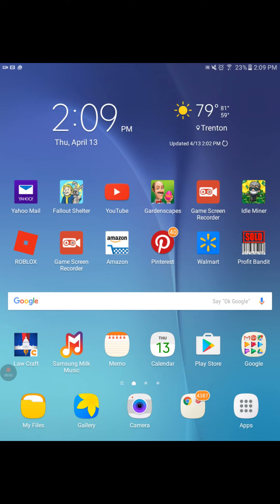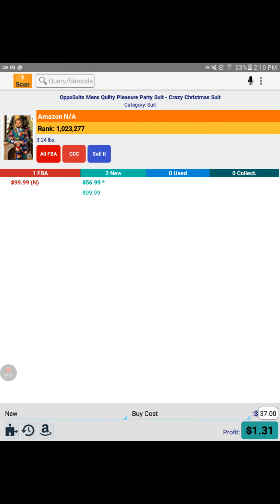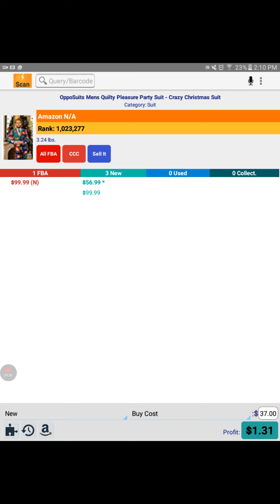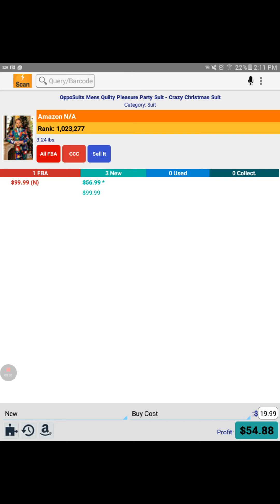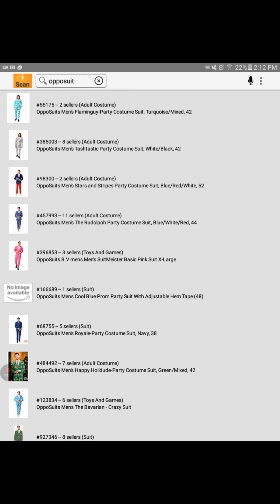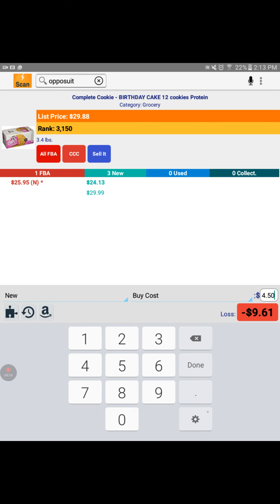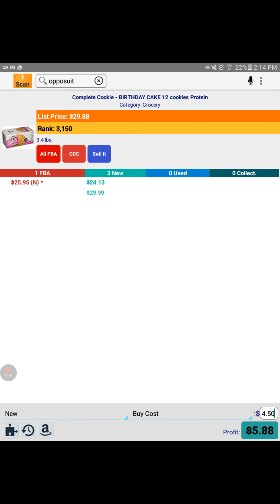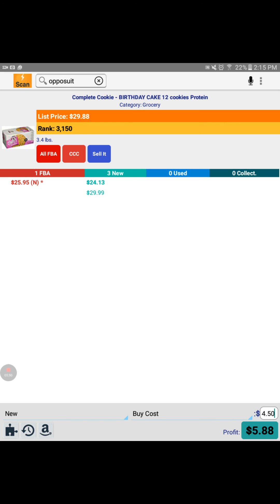Profit Bandit app Review with a Amazon FBA Reseller Tutorial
I show you how to navigate the Profit bandit app and talk about how useful it is to me.